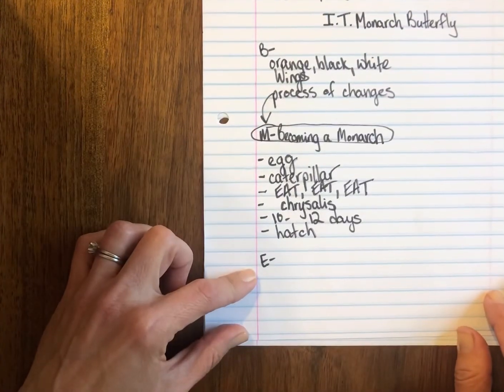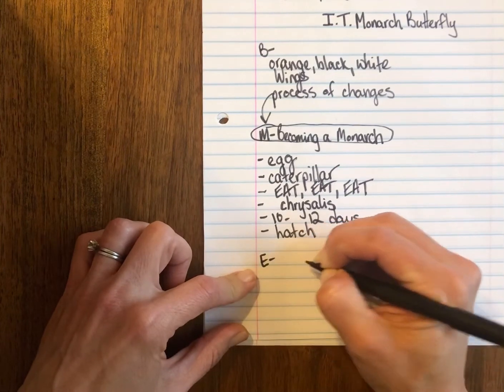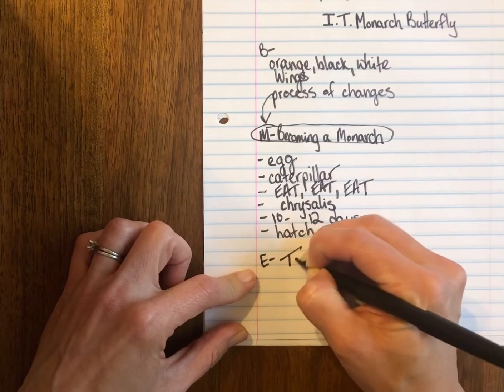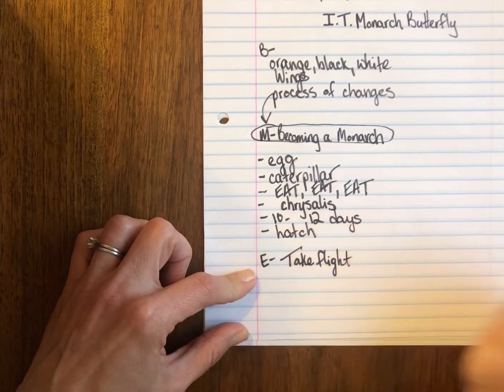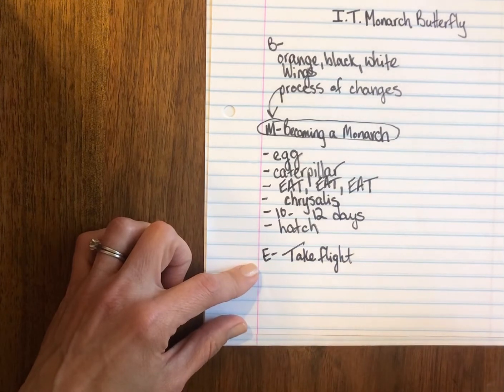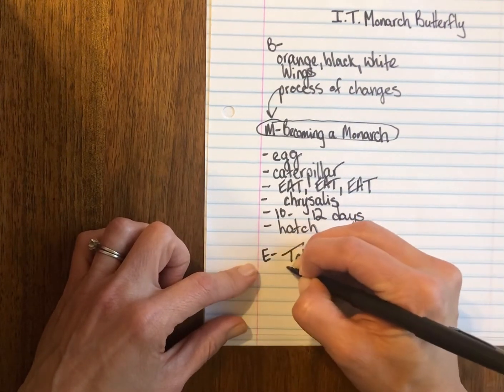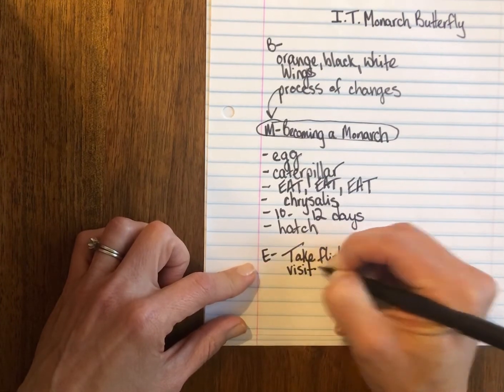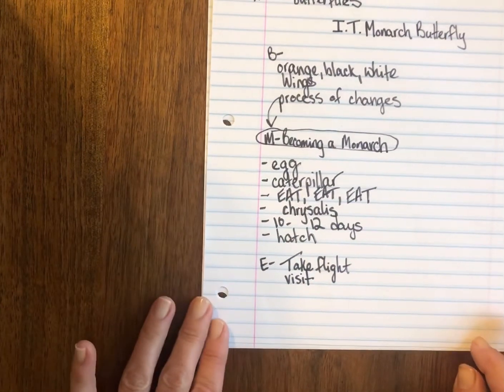Informational Topic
Planning